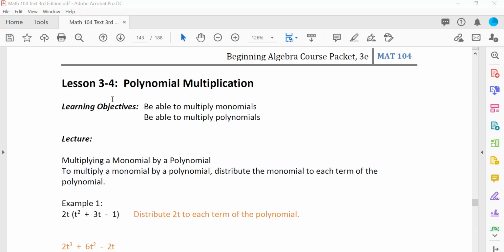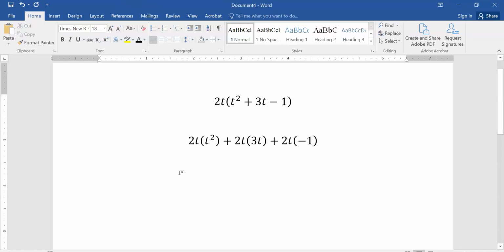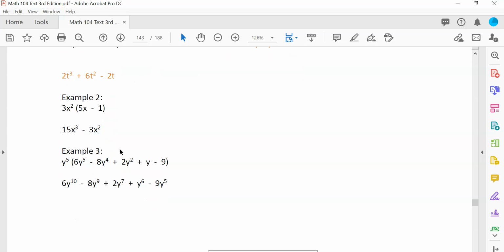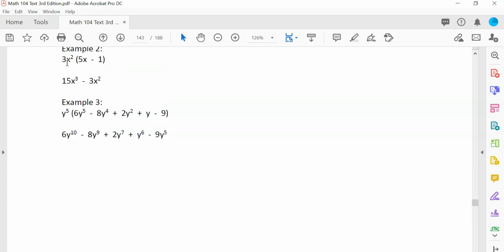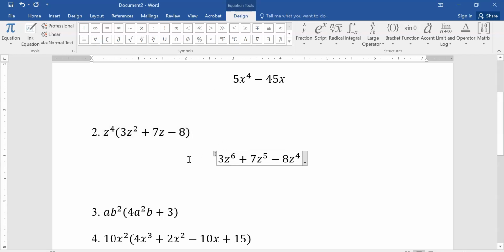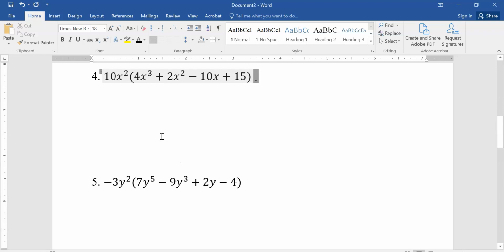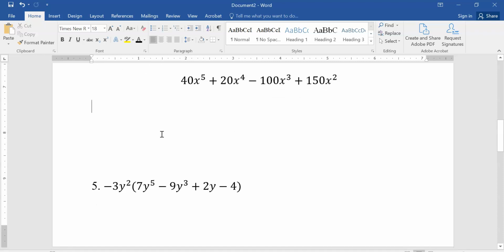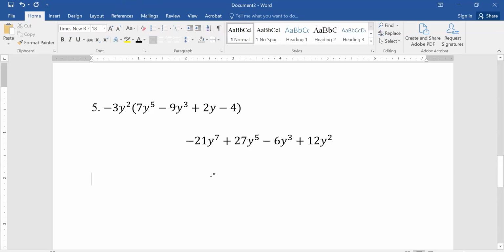MAT 104 Lesson 3 4a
This lesson shows how to multiply a monomial with another polynomial.